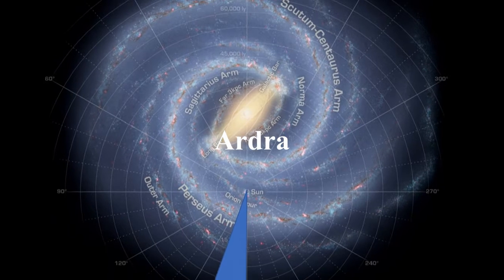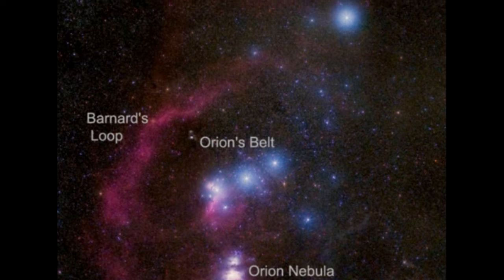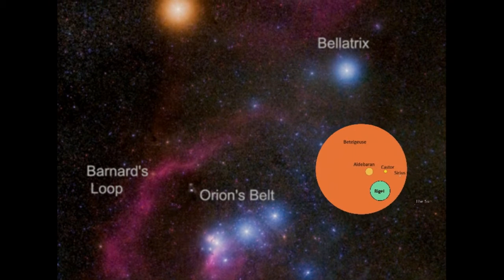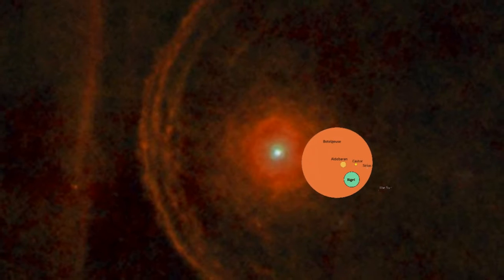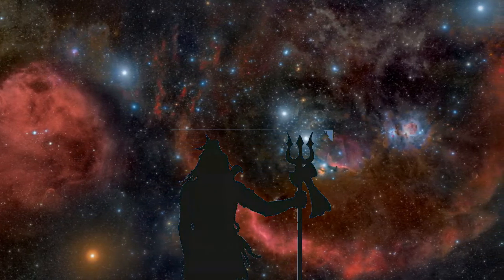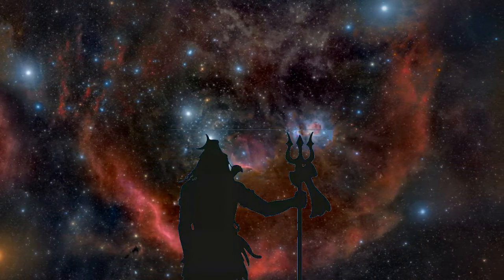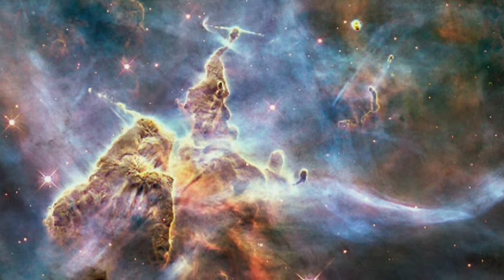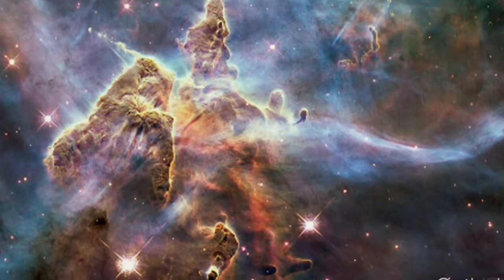The 4th Division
The 4th of the 27 divisions in Vedic astronomy is diametrically opposite the blackhole at the center of our galaxy. Per Taitreeya Brahmana, an important vedic text, the ruler of this division is Ardra. Shiva refers to the unperturbed and benevolent aspect of cosmic consciousness Rudra is an aspect of Shiva. Rudra's benevolence is in the form of perturbance which breaks status-quo.